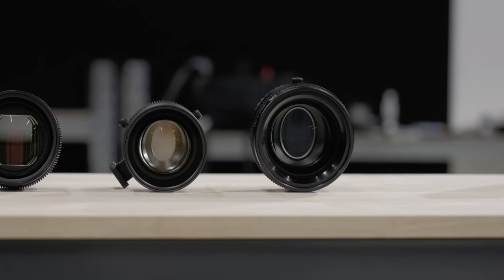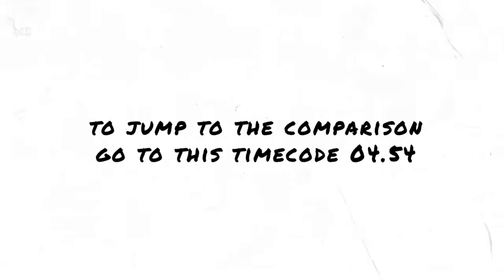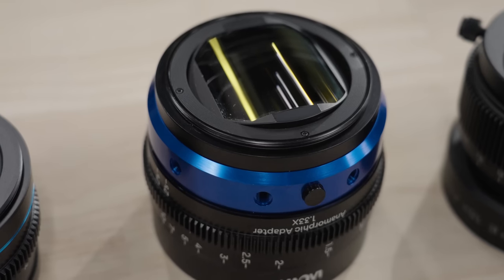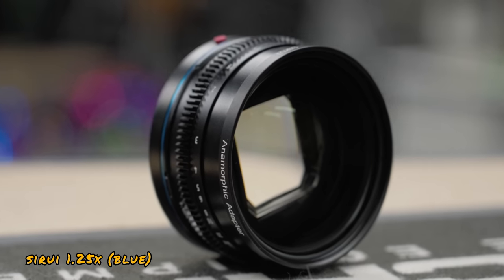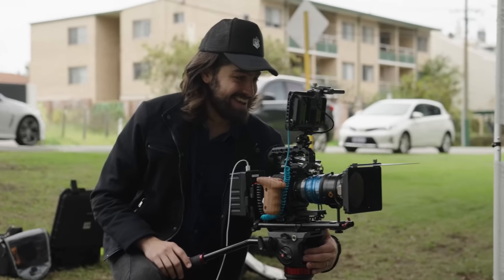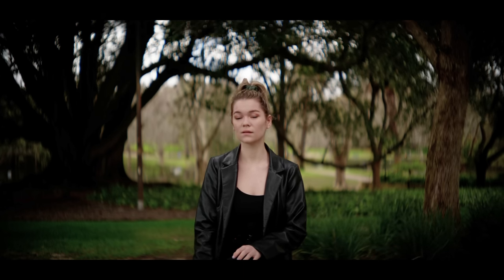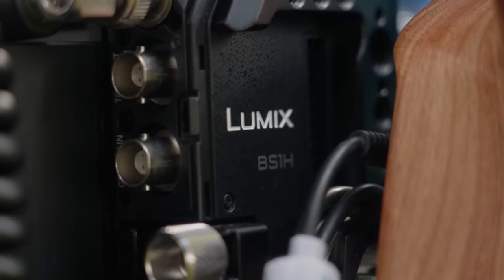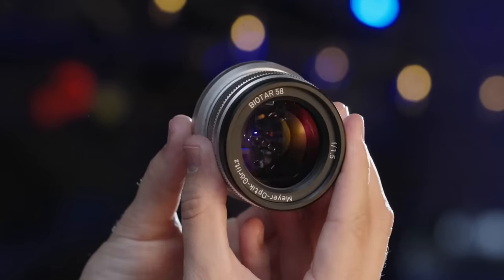The GREAT ANAMORPHIC ADAPTER BATTLE Laowa, Blazar, Aivascope, Great Joy, Schneider, Sirui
A Special thanks to Aivascope, Blazar, Laowa, Schneider Kreuznach & Sirui for sending their adapters for this comparison.

Get the adapters here
Aivascope

Laowa
will update when available

Schneider Kreuznach  (lenses and adapter, they do sell them separately)

Sirui
Claim code: SIRUIADP125X

TIMECODES
0:00 - Start
1:11 - Intro / Explainer
3:34 - Anamorphic Adapter Showcase
4:46 -  Anamorphic Adapter Comparison
4:59 - FOV Coverage / Sharpness / Colour Shift / Chromatic Aberration
6:38 - Faring
8:23 - Distortion
10:27 - Lens Breathing
12:18 - Wrap-up / Good info

LINKS

Please. help us with captioning & translate this video!